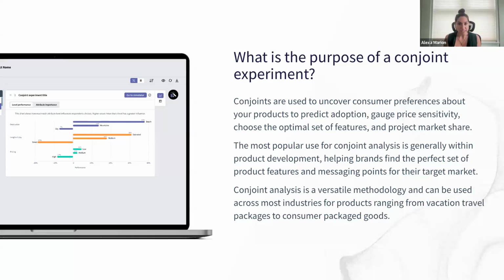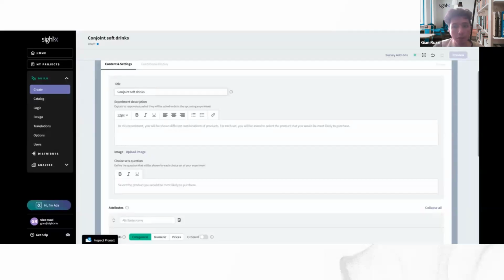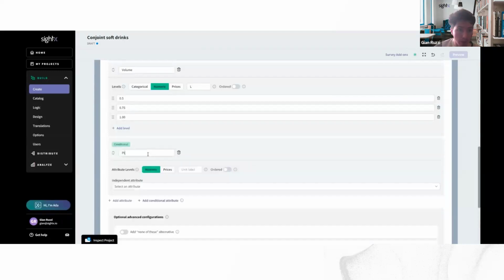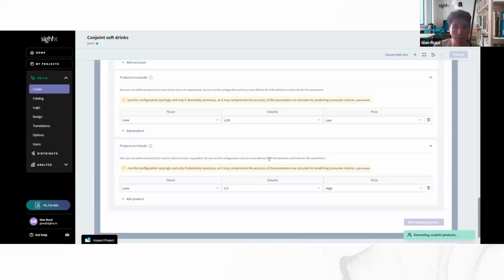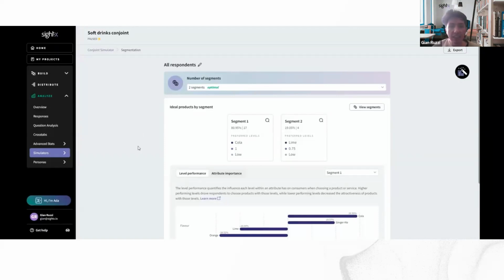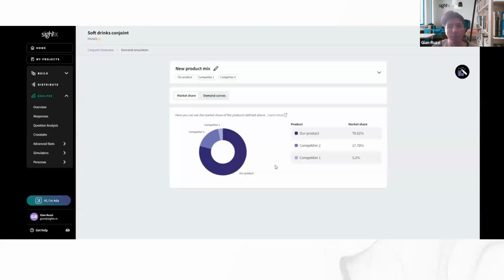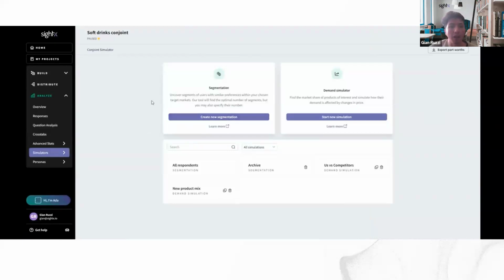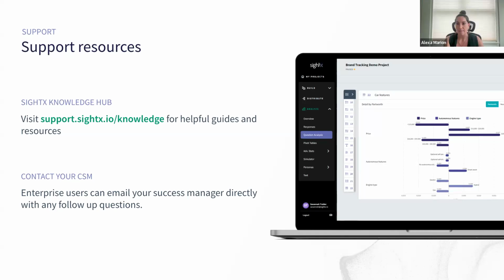Conjoint Simulator Training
This is a recorded version of our conjoint simulator training session. Learn how to use SightX's powerful conjoint tools to optimize your products and pricing.

00:00 Waiting Room
02:15 Webinar Start
02:25 Team Introduction
02:36 Agenda
02:52 Conjoint Experiments Explained
03:30 How a Conjoint Experiment is Conducted
04:28 What You Can Learn From a Conjoint Experiment
06:16 Building a Conjoint Experiment in SightX
17:44 Analyzing the Results from a Conjoint Experiment in SightX
29:43 Q&A